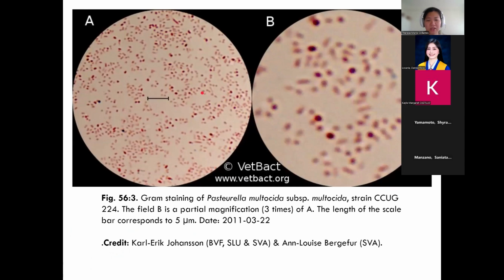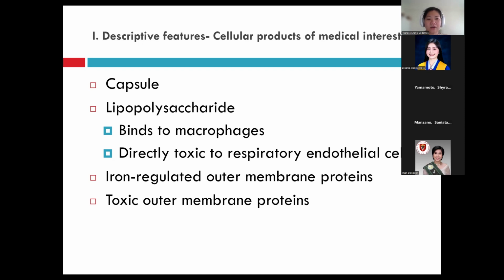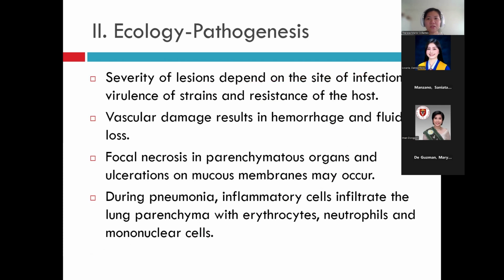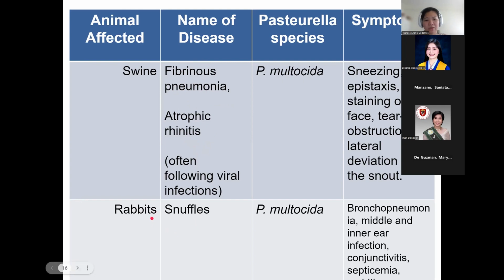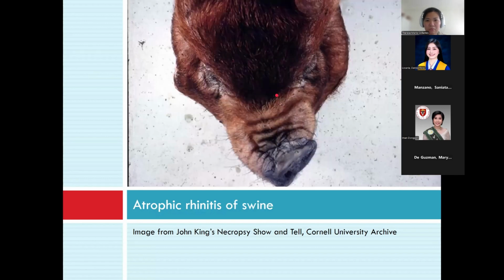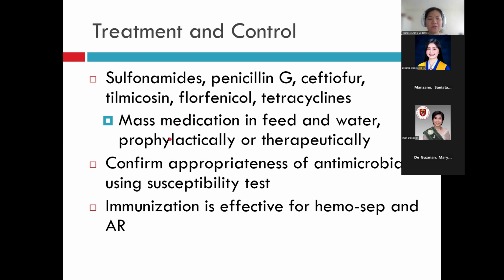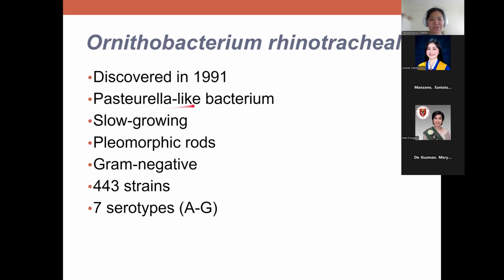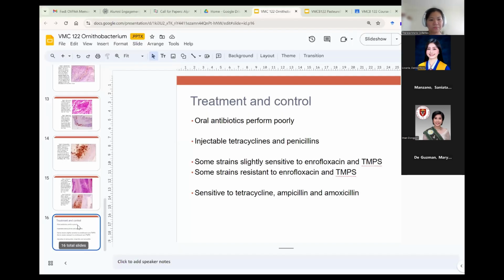Pasteurella and Ornithobacterium sp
Lecture on Pasteurella and Ornithobacterium sp.